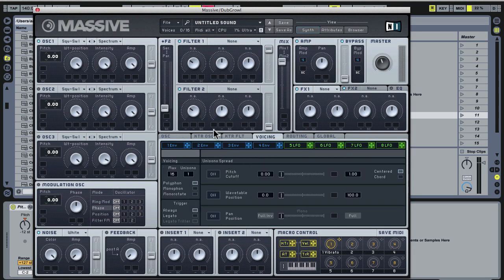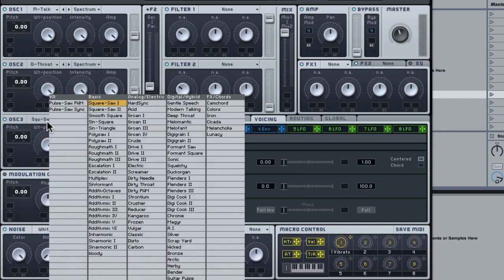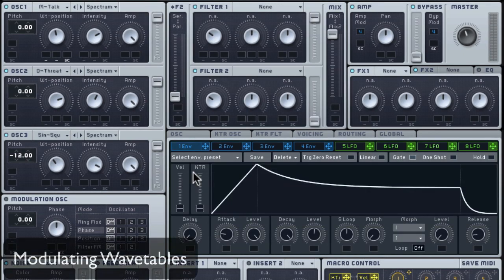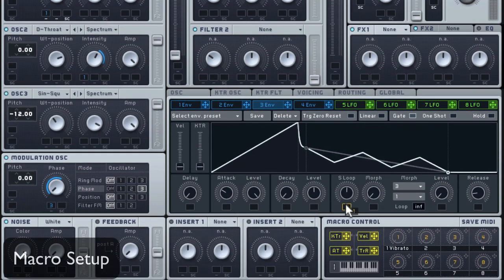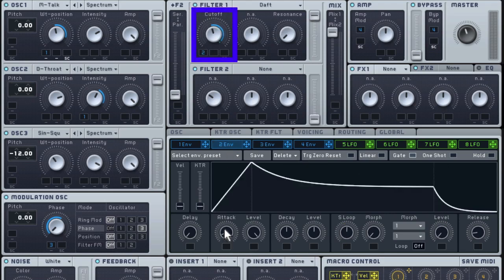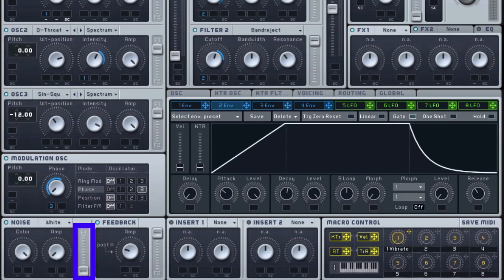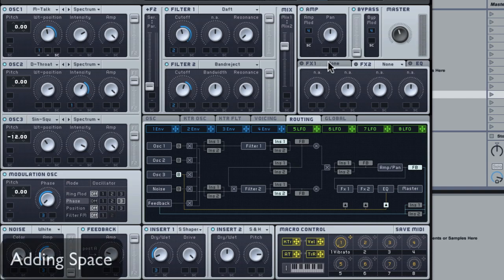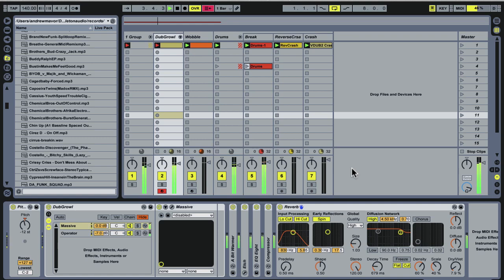Epic Bass Growl Tutorial in Massive (with Free Patch Download)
In this video from the Synthesis and Sound Design Masterclass, we'll go over how to make and awesome Bass Growl tone in Native Instruments Massive, using wavetable modulation and the mod oscillator.  Big phat bass good for glitch hop, dubstep, trap, and edm!